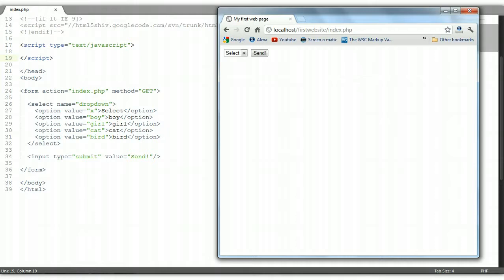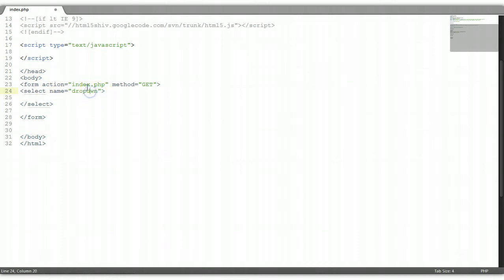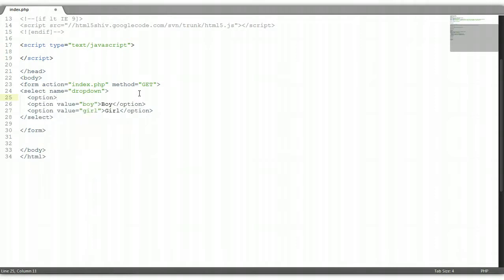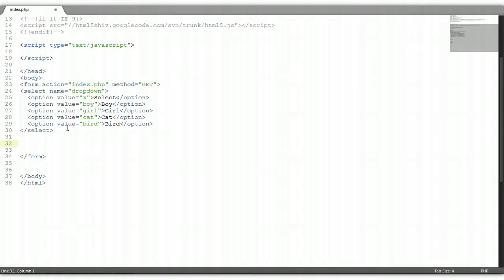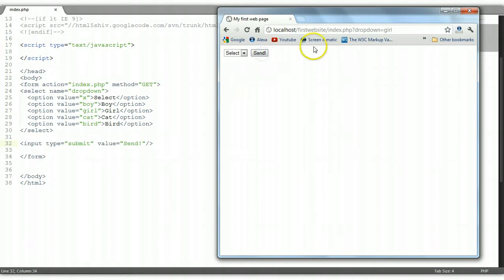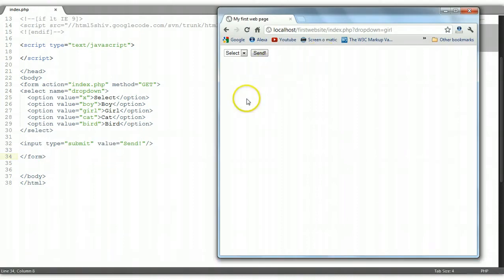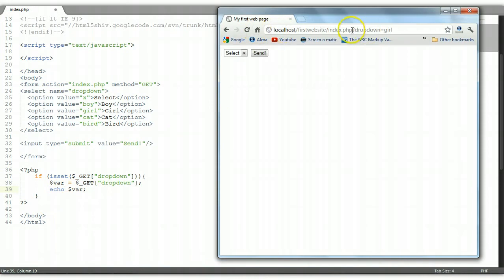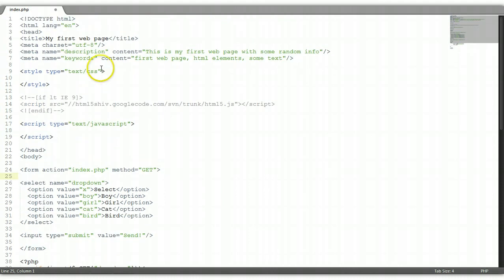HTML tutorial #5: Drop Down Menu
In this tutorial we will create an html drop down menu. We will also introduce some simple php code to grab data from the submitted drop down element and display it on the screen